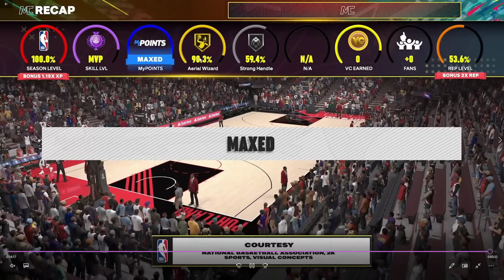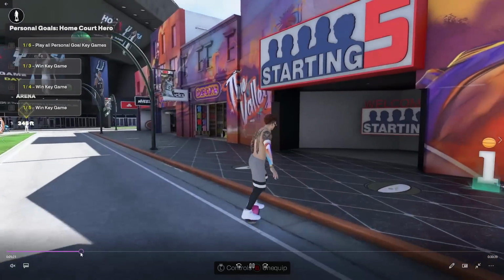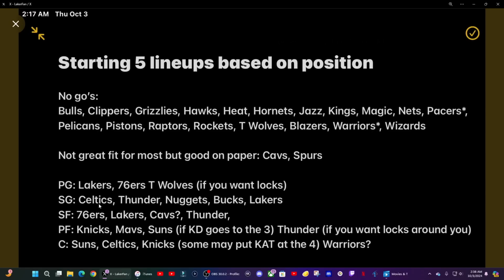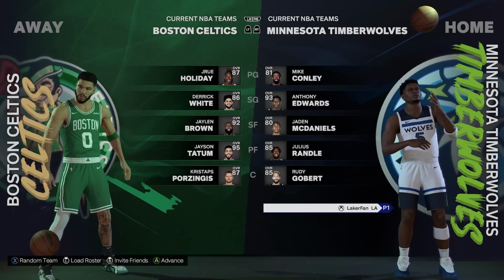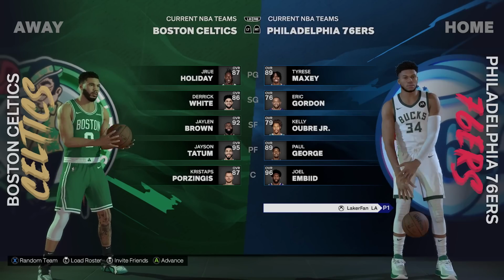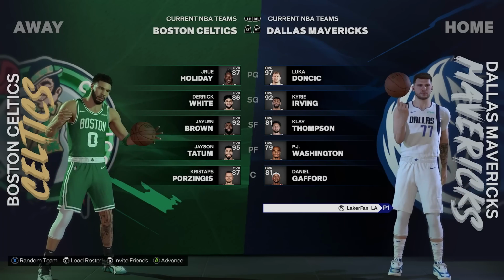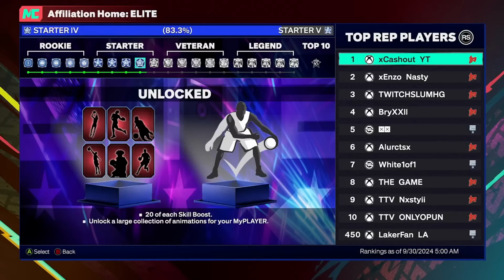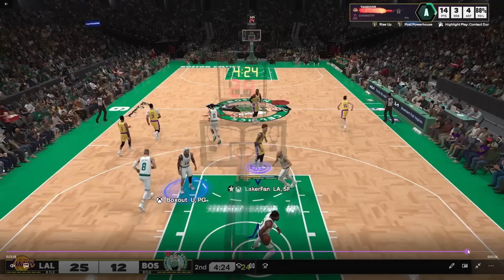THE NEW BEST REP METHOD FOR ANY SOLO PLAYER IN NBA 2K25!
In today's video I showcase the new best rep method for all players in nba 2k25!